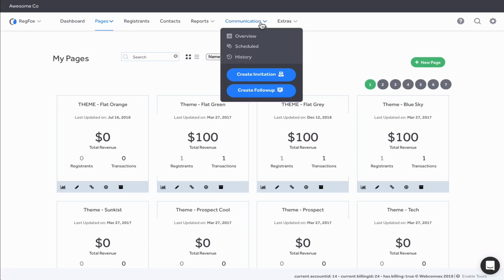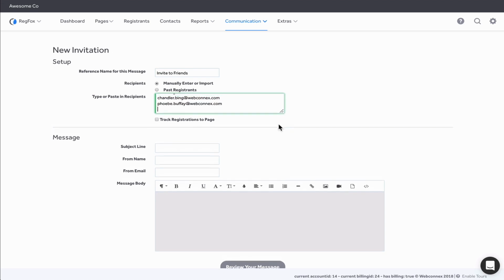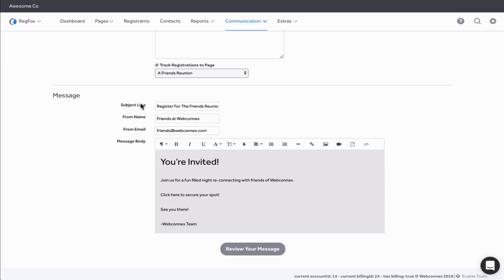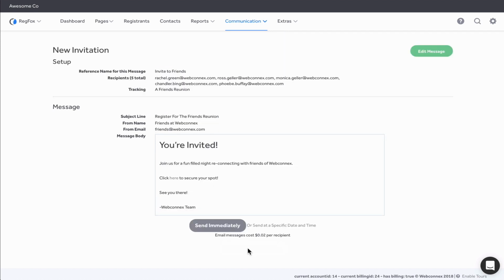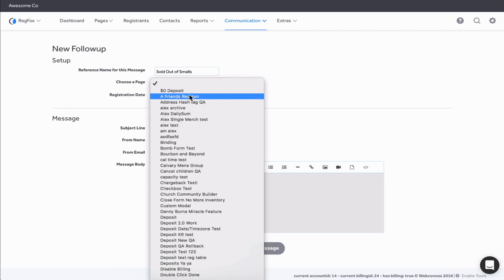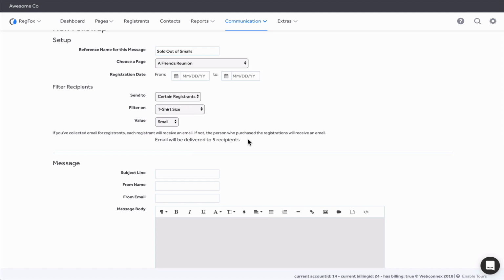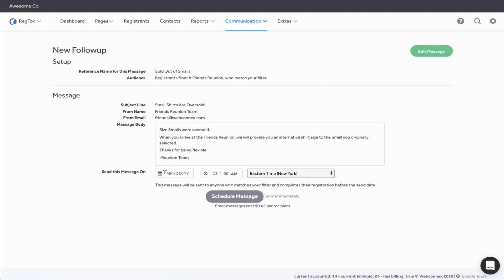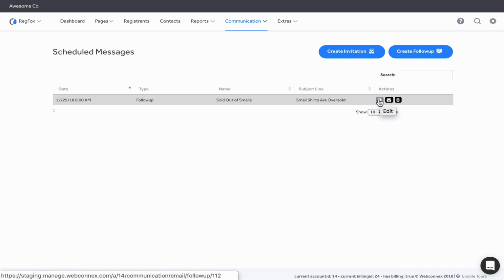RegFox- Communication Center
You can use the Communication Center to send emails to your registrants! This video will cover the following:

Creating an invitation
Creating a follow up
Communication Center reporting

Note: This feature costs $0.02 per email and will require a card on file to use.

Registrants: Number of e-mails that were sent in that campaign
Opens: The amount of people who viewed the e-mail
Total Clicks: The amount of clicks to links (it can be any link in the email)
Removal: How many people have unsubscribed from the account, via that campaign.

For more RegFox Help Videos check out our awesome help center